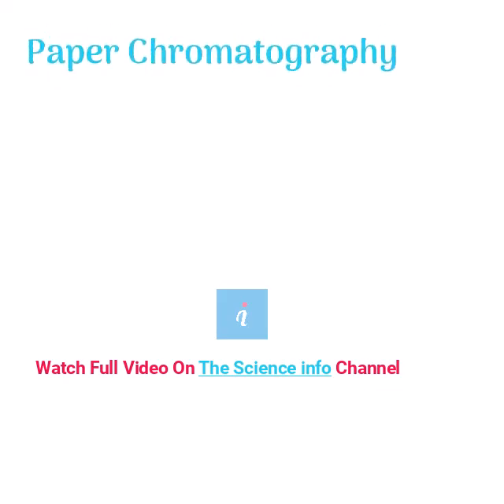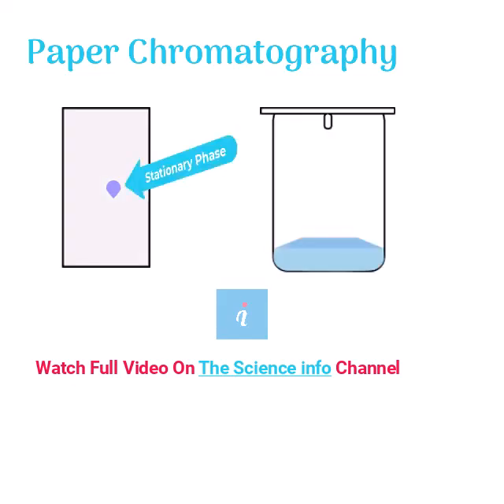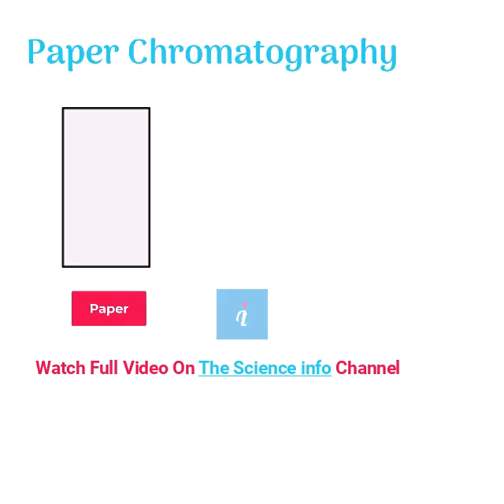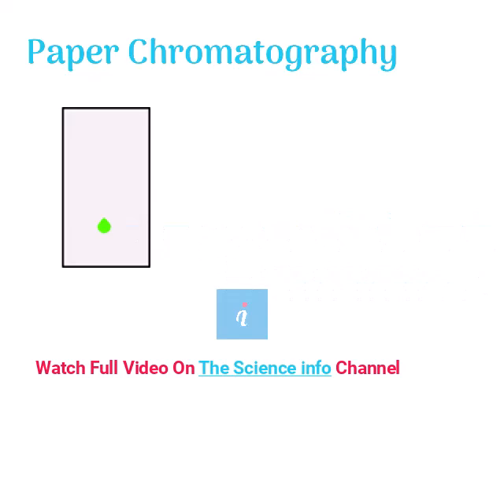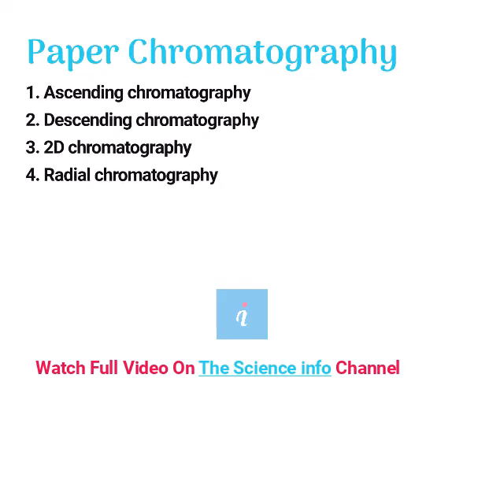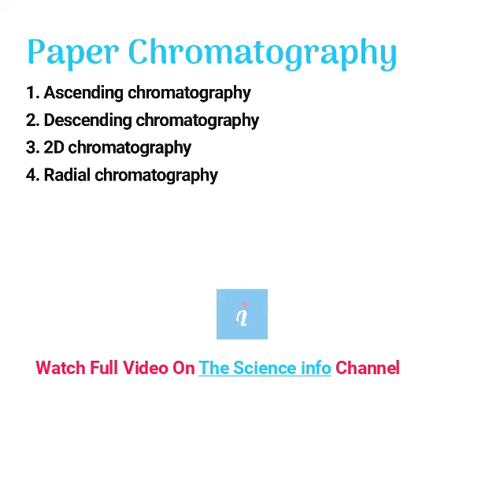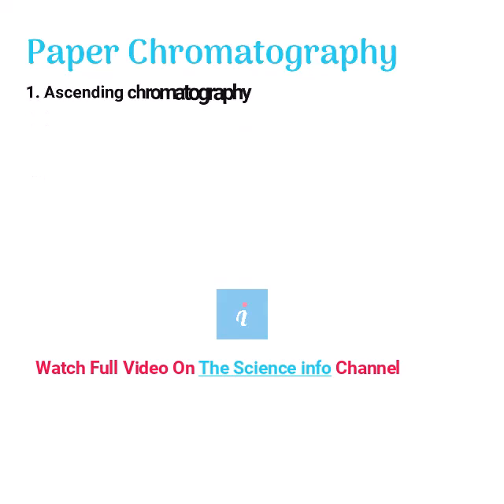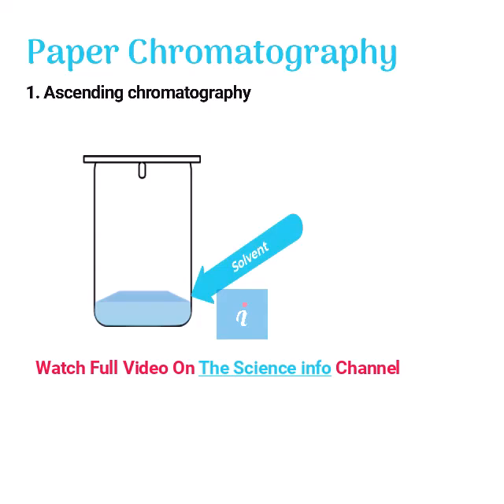Paper Chromatography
Paper Chromatography is the simplest and vastly used chromatographic technique. It has high capability of isolating organic and inorganic compounds. There are several ways of carrying out paper chromatography, they are:
1. Ascending chromatography
2. Descending chromatography
3. Radial chromatography
4. 2-dimensional chromatography (2D chromatography)
In paper chromatography, moisture in the pores of paper acts as a stationary phase. Organic solvent acts as the Mobiel Phase. For full details, WATCH OUT THE VIDEO